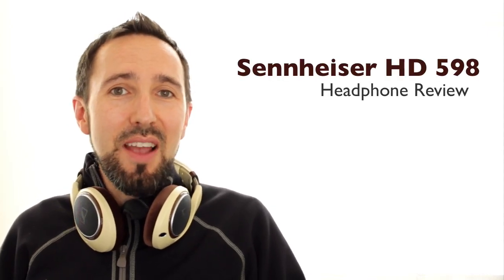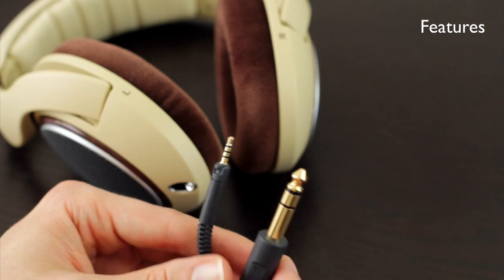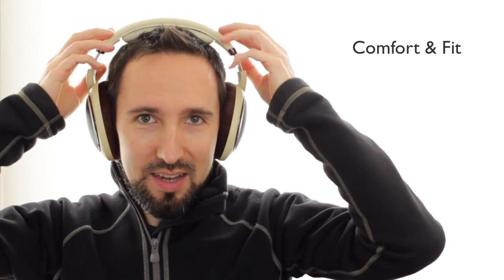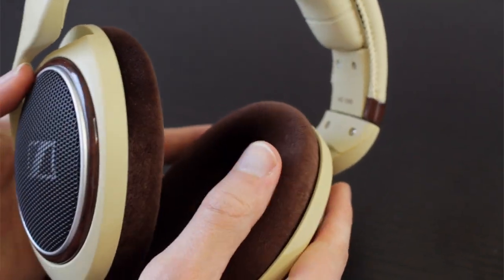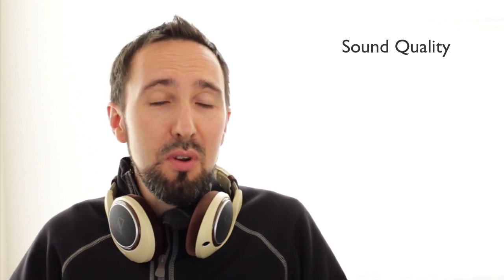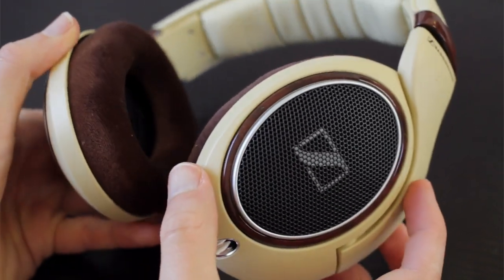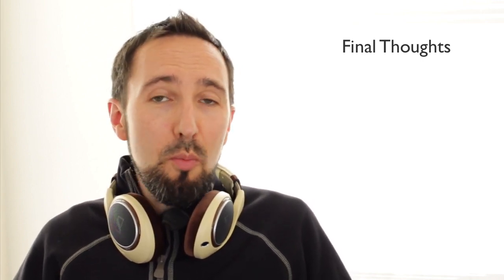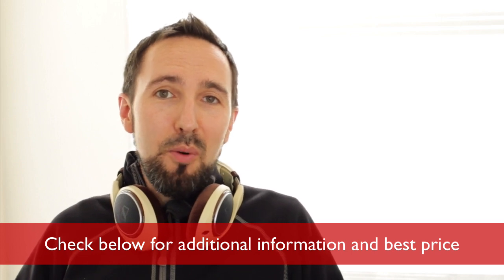Sennheiser HD 598 Review - BEST Balanced Headphones Under $200!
My Sennheiser HD 598 Review, covers everything from features & comfort to sound quality [Links Below]

Check Price for Sennheiser HD 598
Check Price in UK
Check Price in Canada

A shorter cable that terminates in a 3.5 mm plug is now included with the HD 598 Special Edition Headphone. I have an unboxing and comparison of these two headphones

On a side note, I get a lot of messages from people asking about how I can afford to buy all these headphones and have time to make all these videos so I wanted to share the answer here. It basically is the result of learning how to effectively do drop shipping (basically buying and selling products for a profit) and setting up your own online ecommerce store. I stumbled and fumbled around with this process for a quite a while before finally becoming successful as a result of finally having a simple to follow course. I wrote a review about the course I used if you're interested

And then I also wrote a review about the wholesale directory I use to find all these great wholesale suppliers

Or you can watch the Salehoo review I did to get a behind the scenes look

Then if you have additional questions you can just post those in the comment section and I'll be happy to answer any questions I can. Hope that helps :)